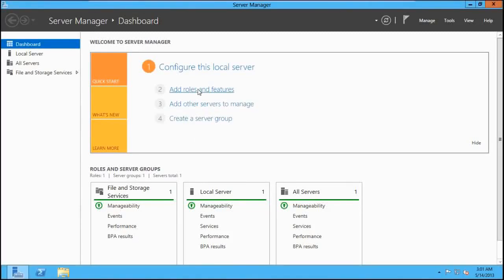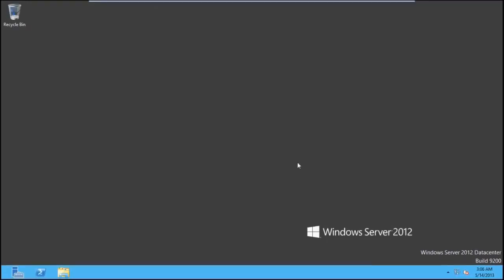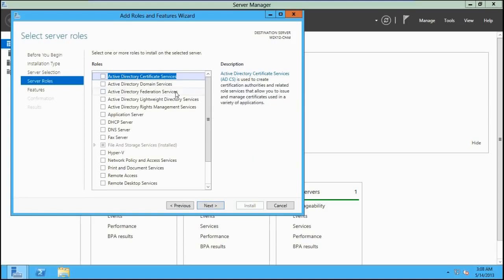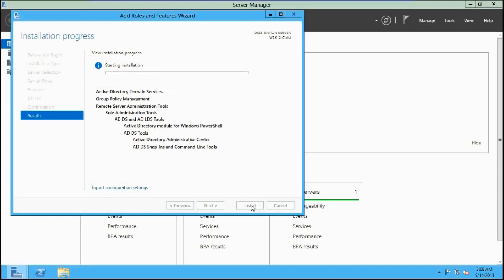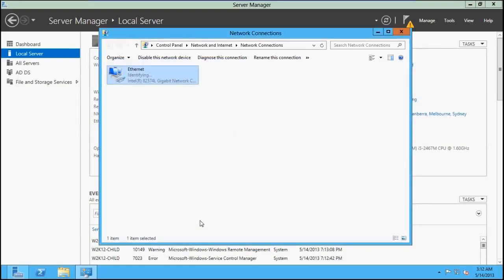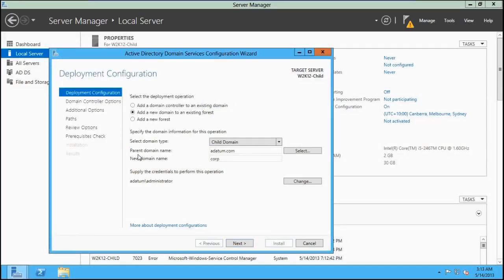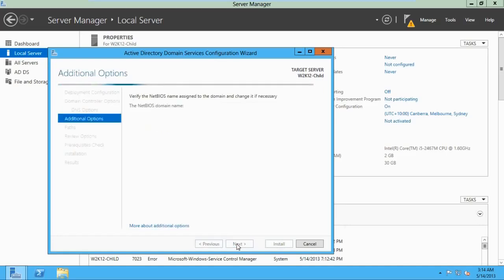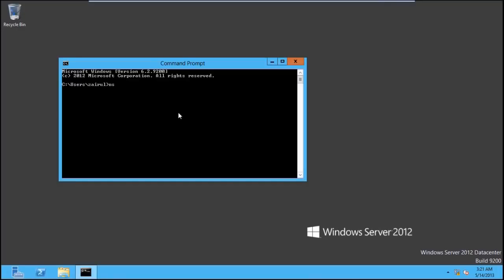Step by step Guide Install a New Windows Server 2012 Active Directory Child or Tree Domain